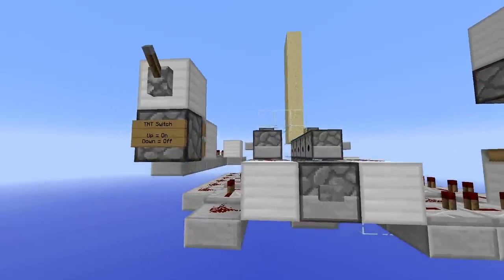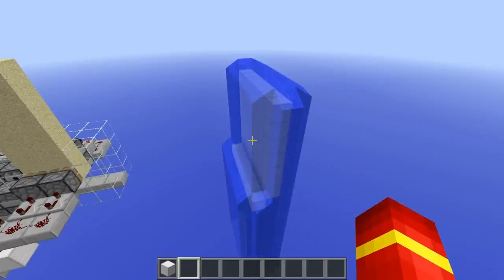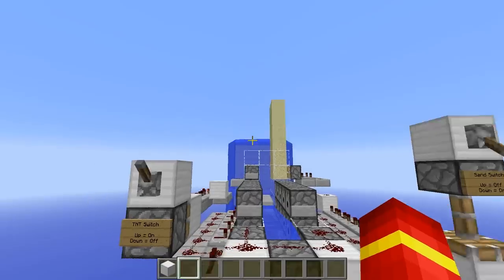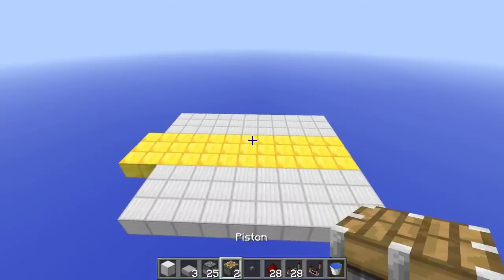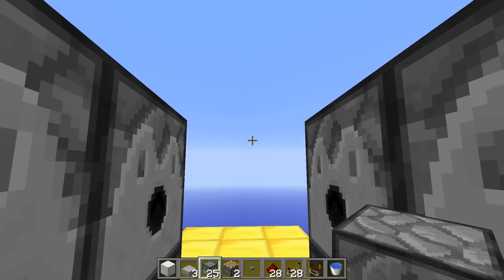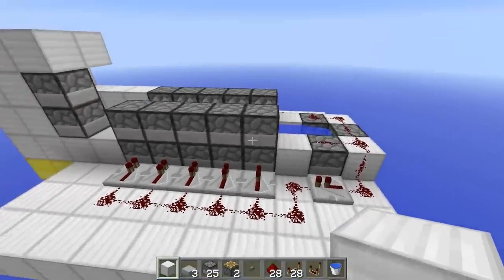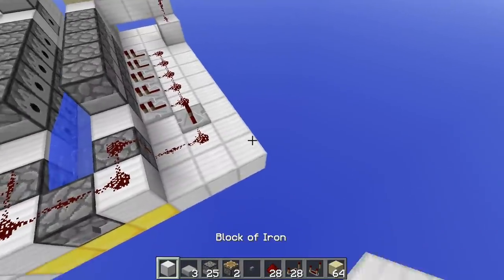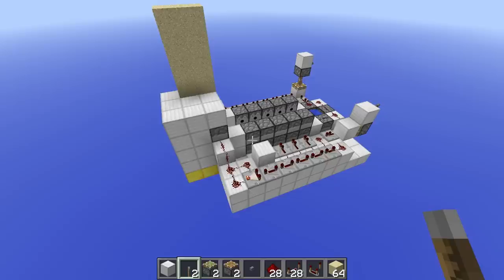Minecraft: Hybrid Compressor TNT Cannon [Ultimate Hybrid Cannon!] [1.7/1.8+]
I hope you got your weekly dose of TNT awesomeness with your creator TNT MADNESS.

Schedule:
Main Channel:

Satruday: TNT Cannon
Wednesday: TNT Powered Redstone/Other TNT related

Second Channel:

Vlogs
Channel Updates
Behind the Scenes
Sneak Peaks